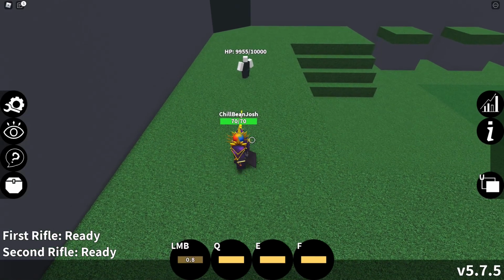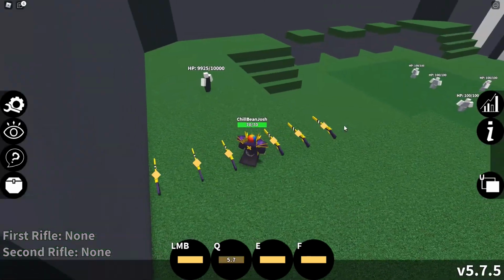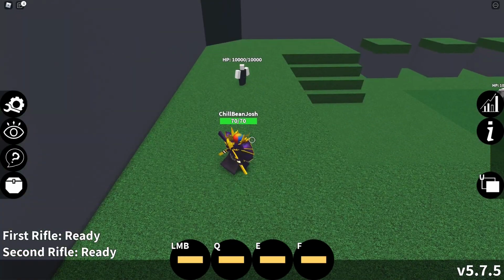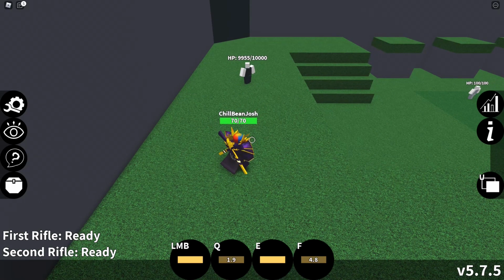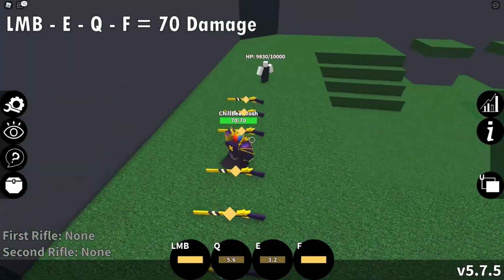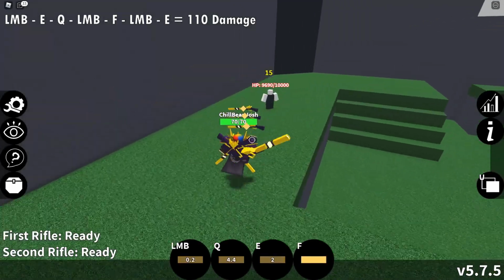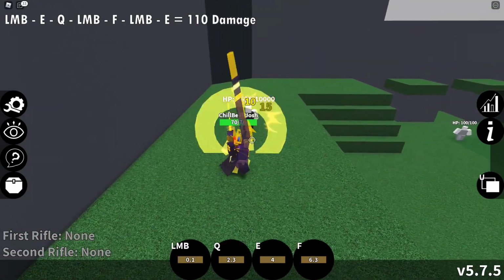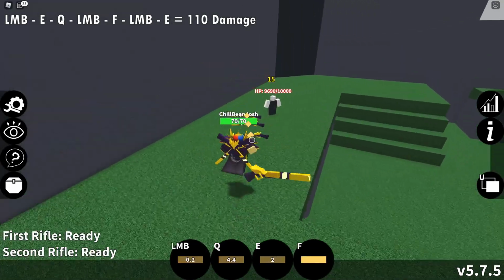The Definitive Musketeer Guide | Roblox Criticality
Decided to speed run a video as if I did not I probably would not have done it. I rushed making it so some of the things I talk about may not make sense since I probably didn't give any context. I am a washed musketeer player but still have the knowledge from when I used to be good. Hopefully it helps even if its a small amount and yeah.